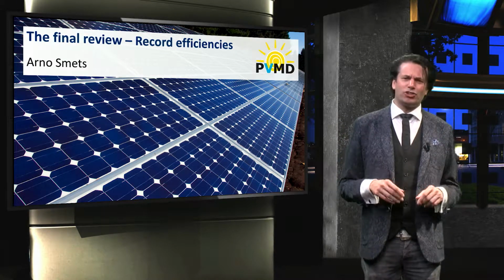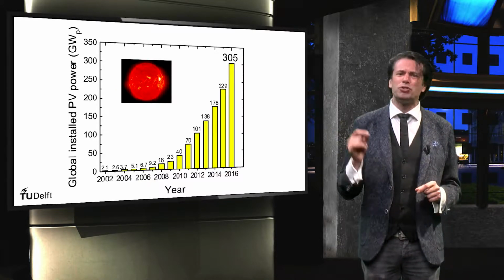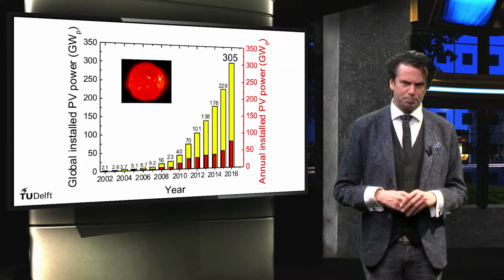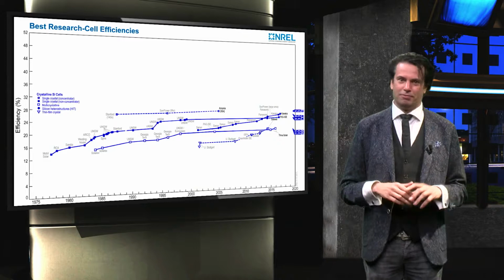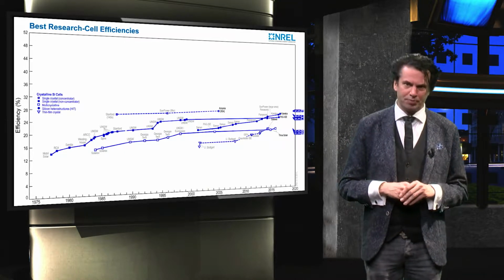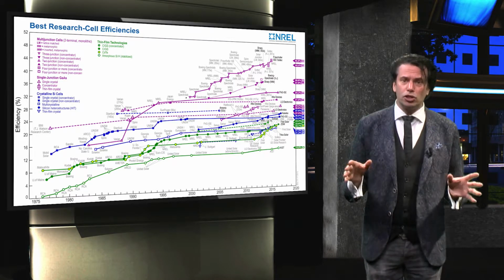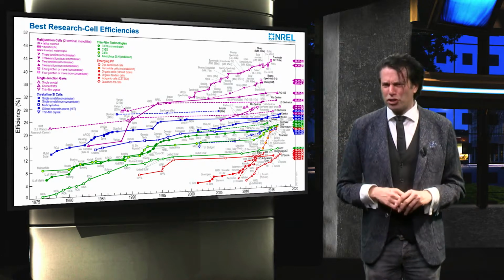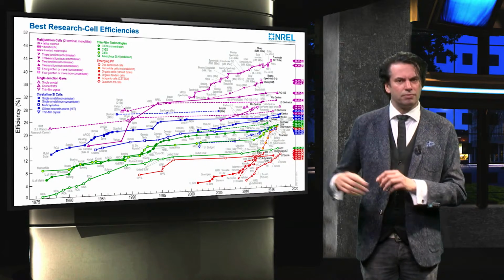PV2x_2017_8.1.1_Record_efficiencies